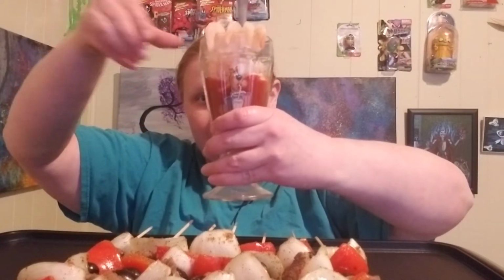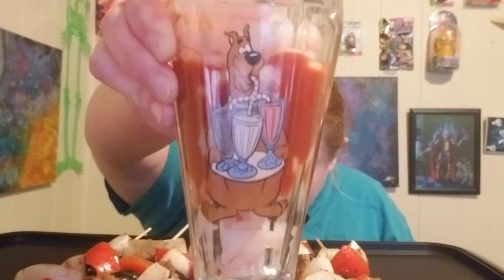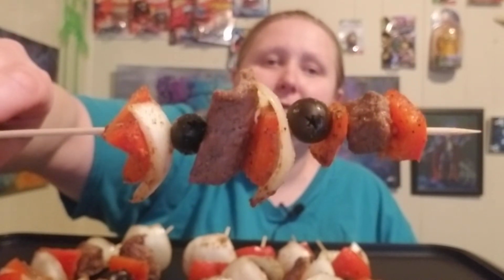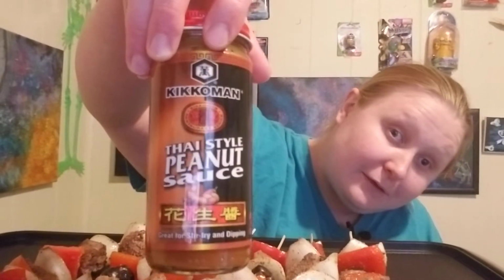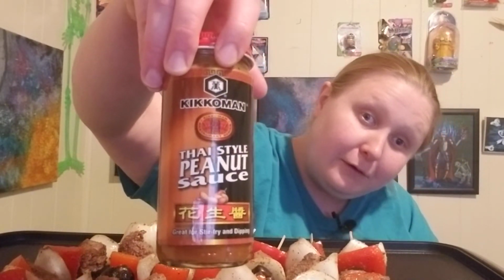Steak Kebobs (yum) & Shrimp Spring Rolls (epic fail) MUKBANG 😄😃and eating show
Sometimes its good sometimes its bad. Watch my mouth itz bad i kno im a jerk.